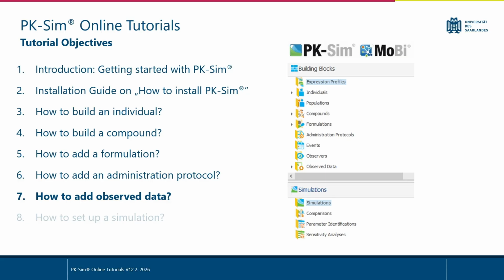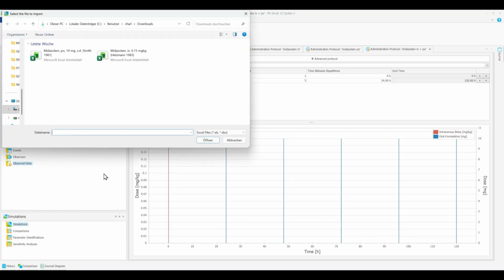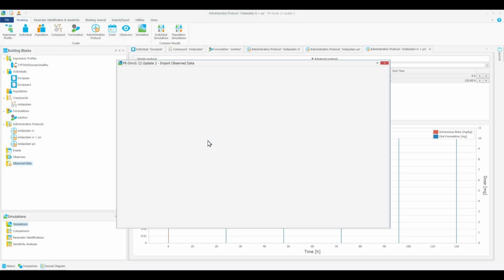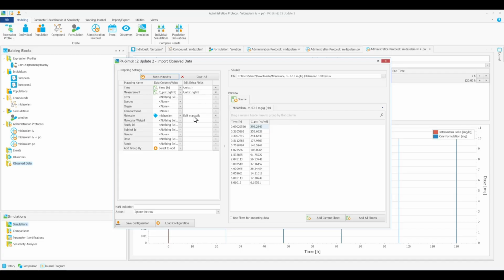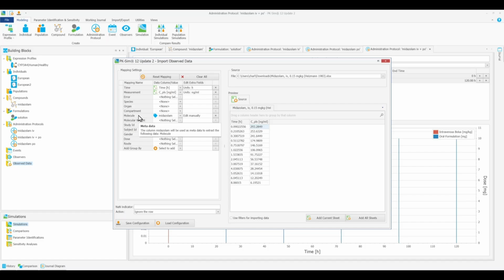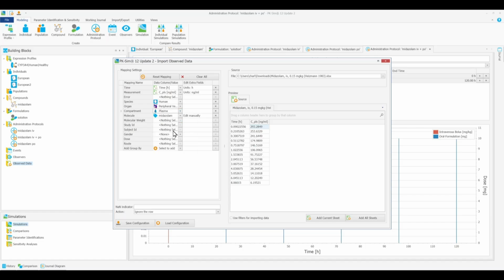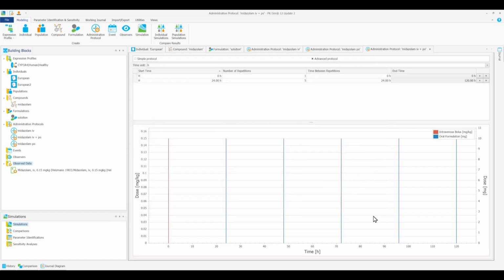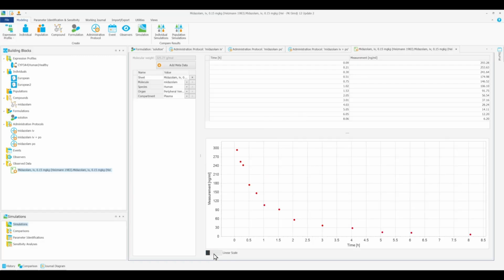7. How to add observed data in PK-Sim?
This video shows how to import measured plasma concentration data so you can compare it against your simulation results.

What you will learn:
-  Supported file formats: CSV, XLSX, XLS, and NMDAT
-  The difference between "Add Observed Data" and "Add Observed Data For"
-  How to map source columns to PK-Sim target columns
-  How to set species, organ, compartment, and units before import
-  How structured column headers (target and unit) speed up repeated imports

The observed data file used in this tutorial is available on our tutorial website.

►  Created by the PBPK Tutorial Team, Clinical Pharmacy, Saarland University